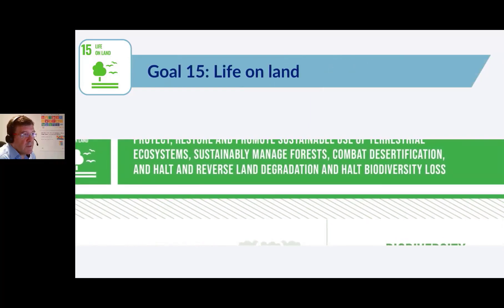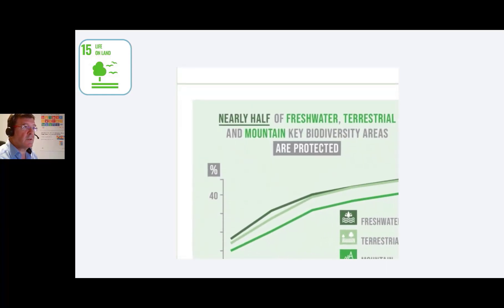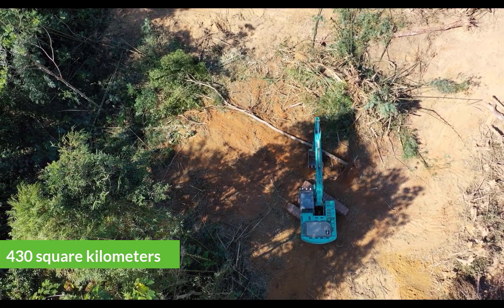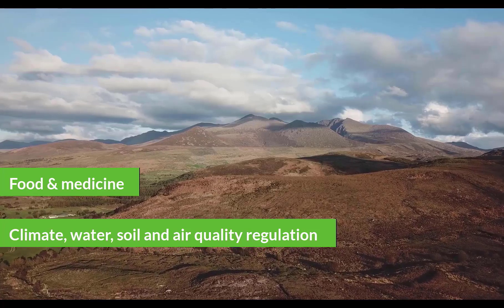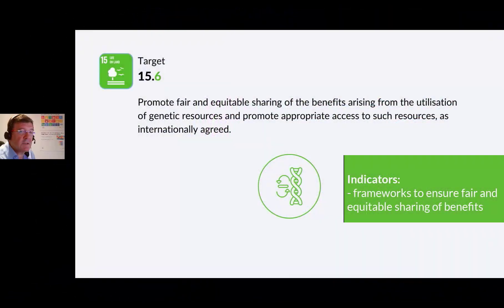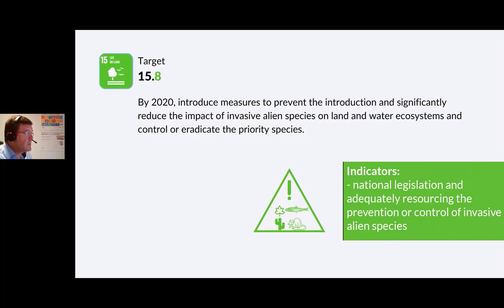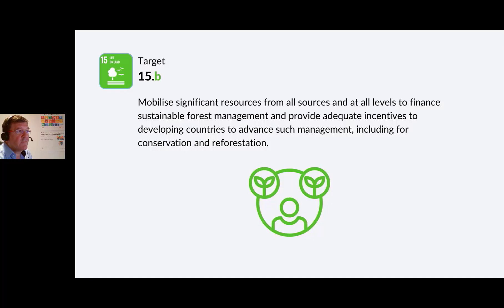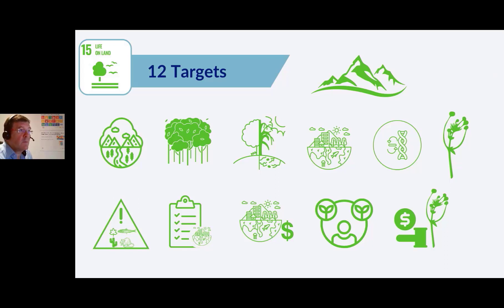Goal 15 Digital Badge